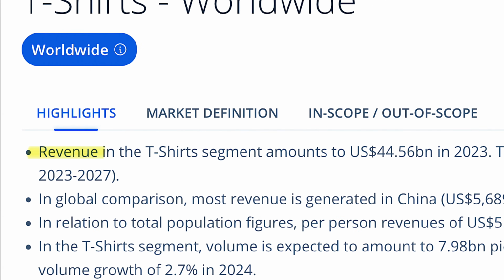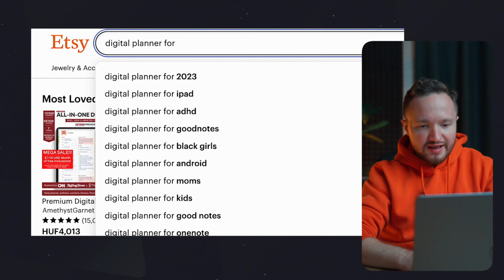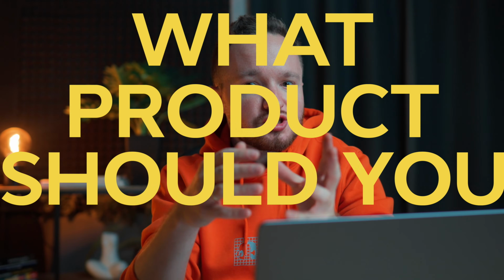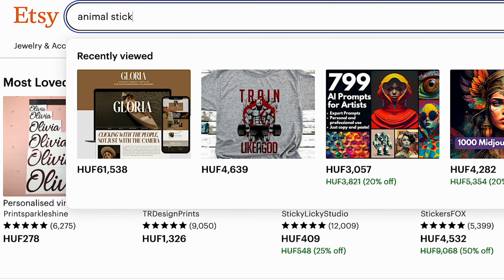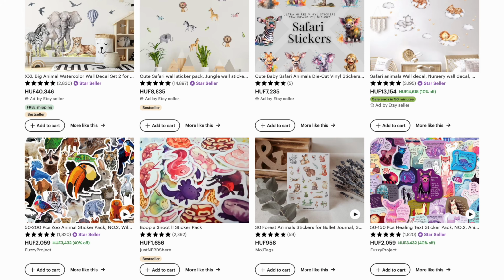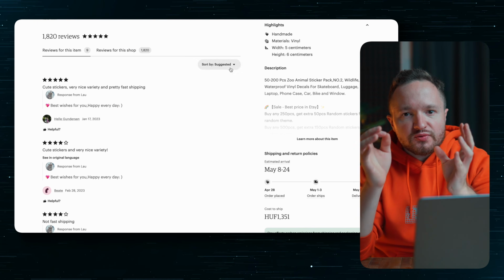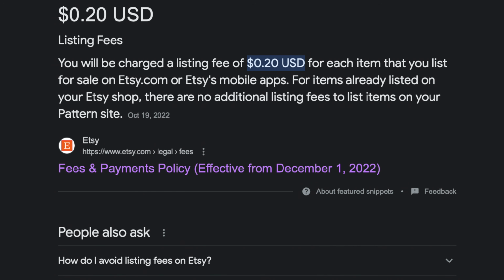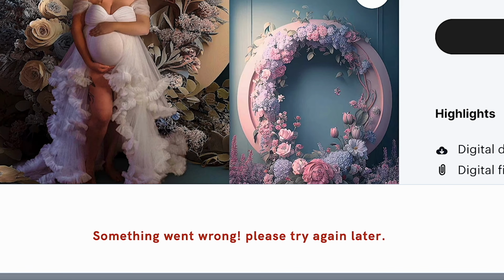How You Can Find Profitable Niches On Etsy (No Paid Tools)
In this video, I’m going to show you how to find the right niche to get started on Etsy, how to do product research, the difference between physical & digital products and I’ll show you what parameters I look for when researching products. All the methods I present in this video are free, but I also give you two paid analytical tools as well.

Timestamps:
00:00 - Intro
00:33 - Breaking Down A Niche
01:38 - The Problem & Solution To Oversaturated Niches
03:03 - Physical vs. Digital Products
03:59 - Brainstorming
04:28 - Doing The Research
06:34 - The MOST Important Part
07:18 - The Other MOST Important Part
07:39 - The Numbers Game Problem
08:10 - Optional Paid Tools
08:53 - Outro